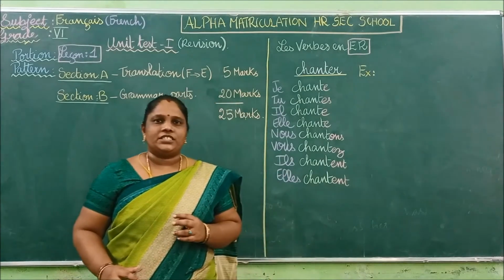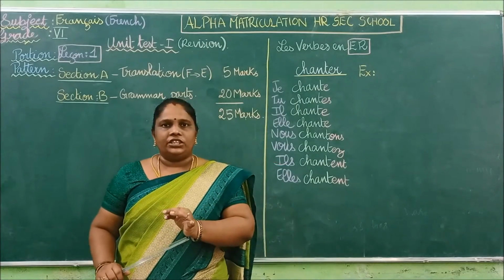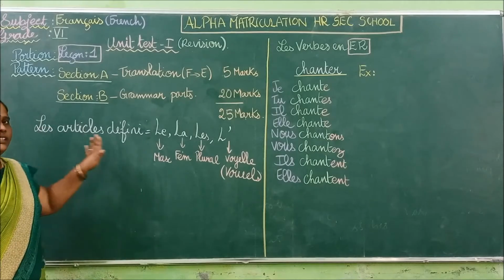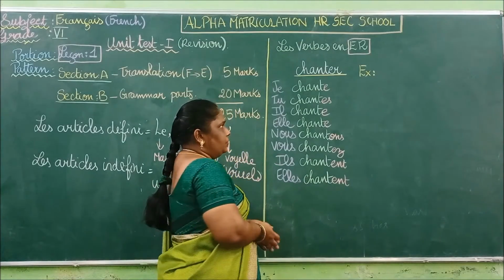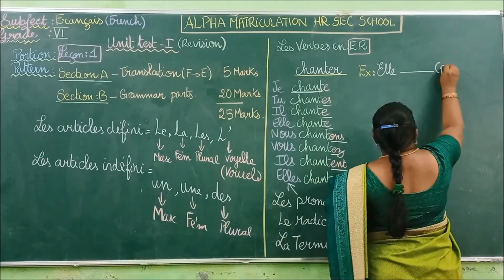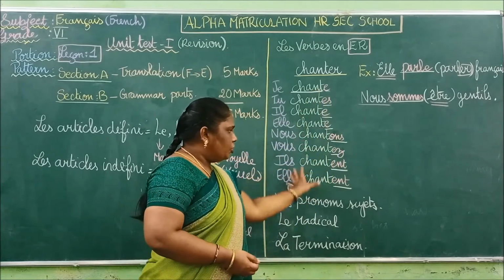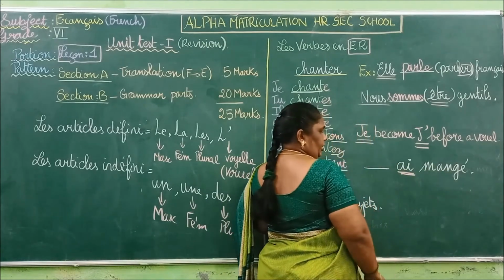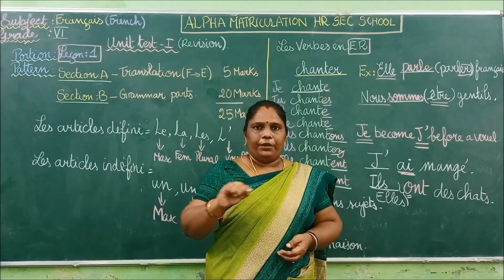GRADE VI FRENCH UNIT TEST I REVISION